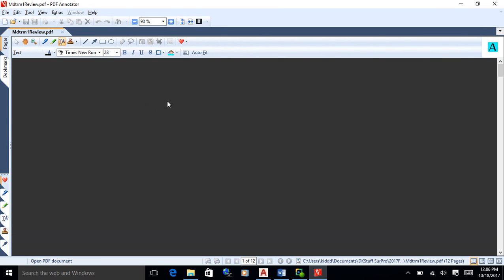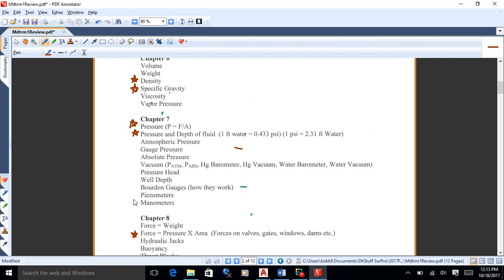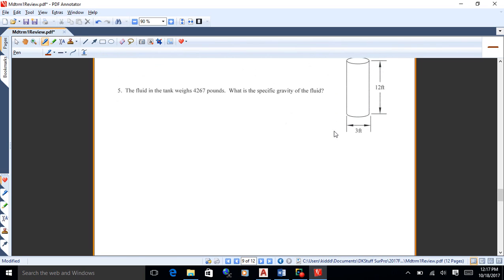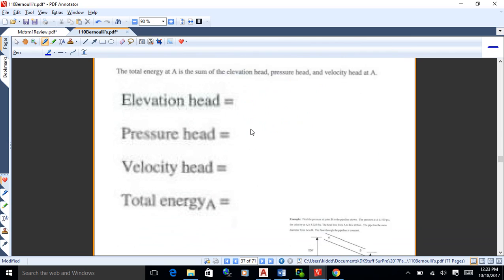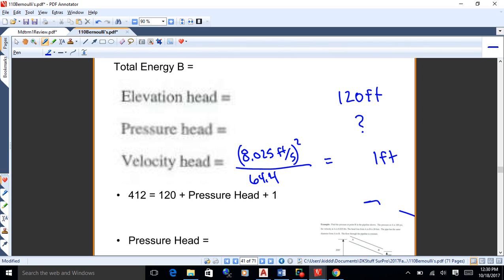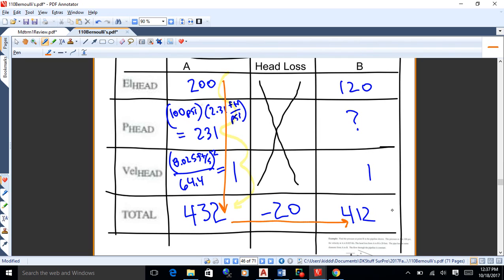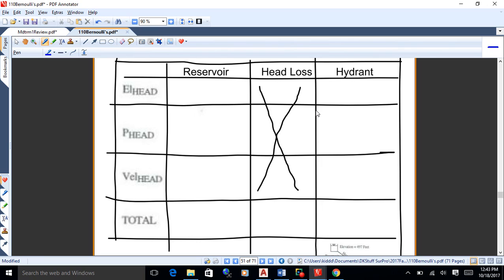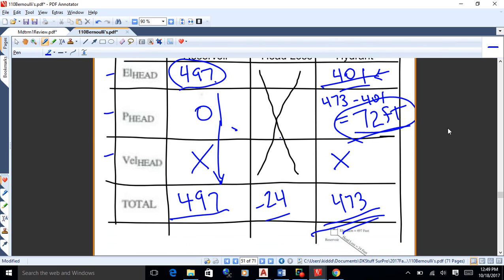Hyd 171018 Test Review and Bernoullis